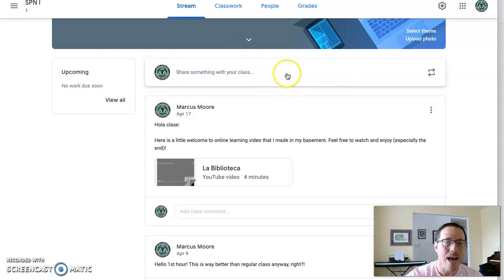Covid Learning! Week 1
Mr. Moore's welcome to distance learning.  Norms, rules, and procedures...